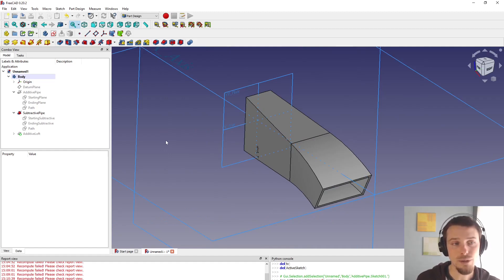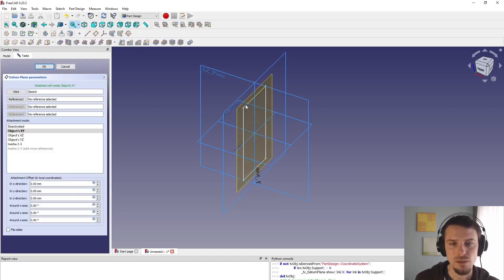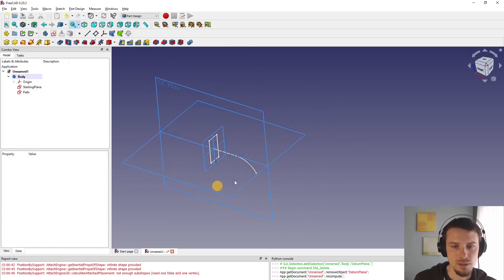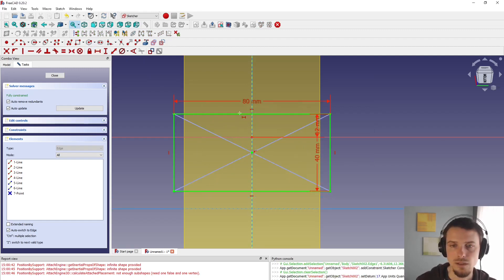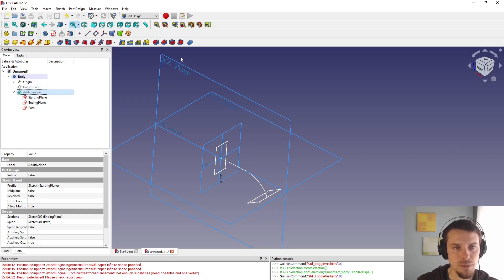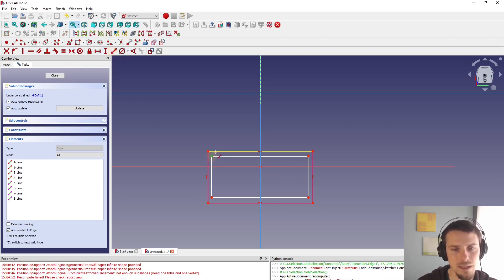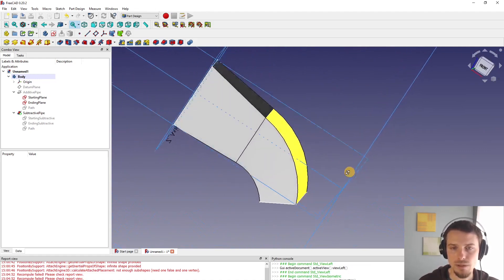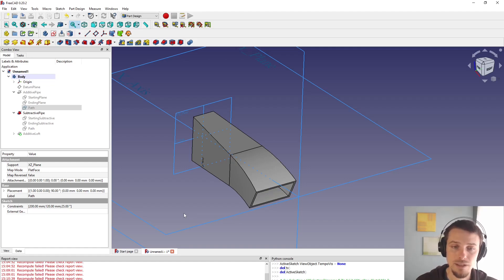Additive and subtractive pipes in FreeCAD? No (topological) problem!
Are you scared of using advanced tools like "additive pipe" in FreeCAD because of the topological naming problem? In this video we look at modeling practices to avoid that, with a quick detour into subtractive pipe and loft.

If you like what you are seeing and you want to see more, consider buying me a coffee :)

Timestamps:
00:00 intro and objective
00:25 Foundation and sketches - preparing for the additive pipe
06:44 Using the additive pipe tool
08:41 Sketches and using the subtractive pipe tool
12:11 The Loft tool
13:15 Trying (and failing) to break the model